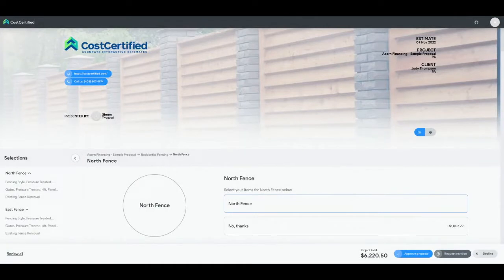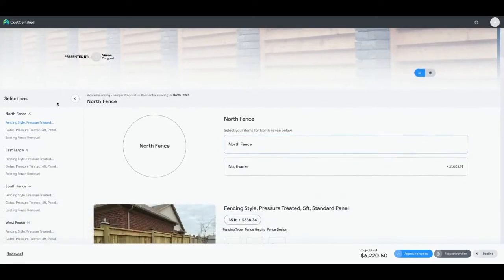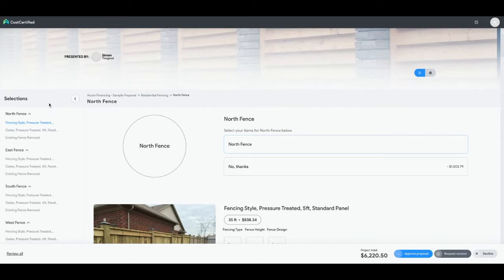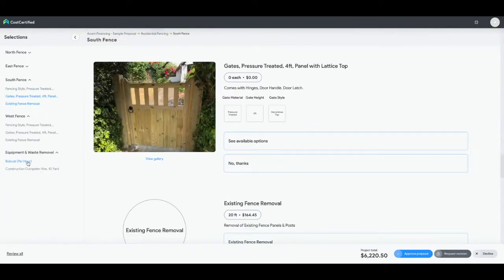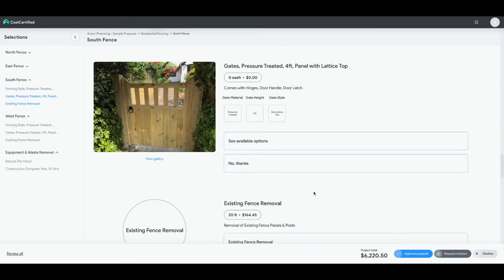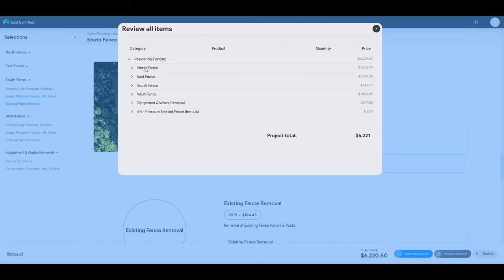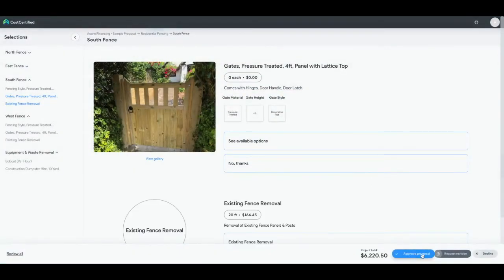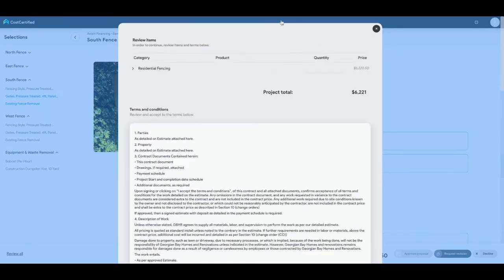New table of contents & review all on the new proposal design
Watch the video and learn:
1 - How the addition of the new table of contents will highlight the current section with visual indicators making it easier for you to navigate larger proposals.
2 - How you can now access the Review All view that summarizes and groups all items, with subtotals per assembly.

Really there's no comparison. We didn't just digitize the same old process.  We reinvented the way construction services are bought and sold.  We built the entire platform from scratch rethinking & reimagining how construction quotes should be built and interacted with.